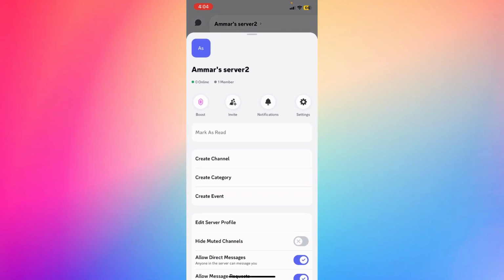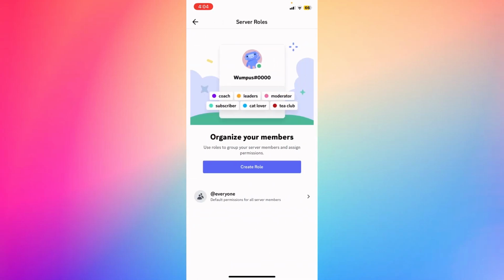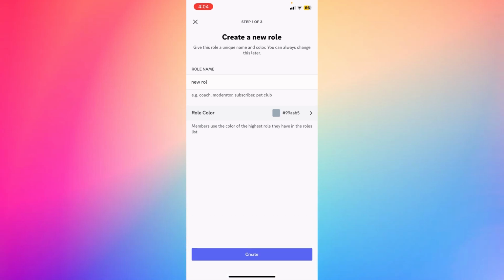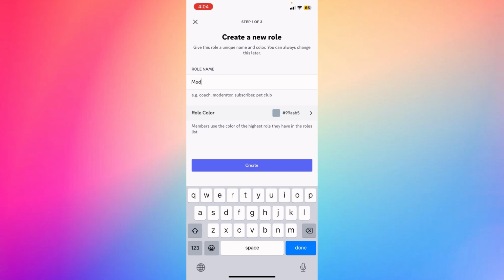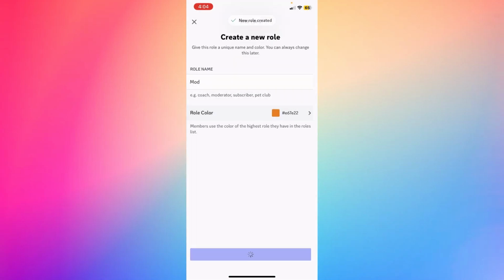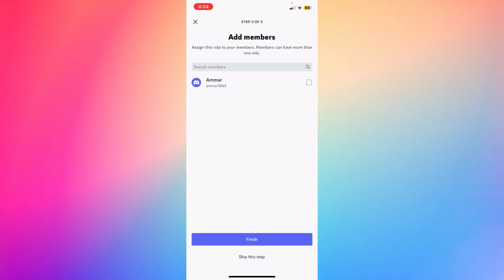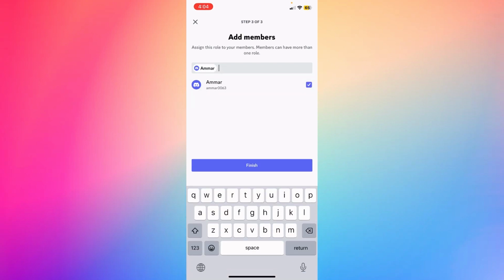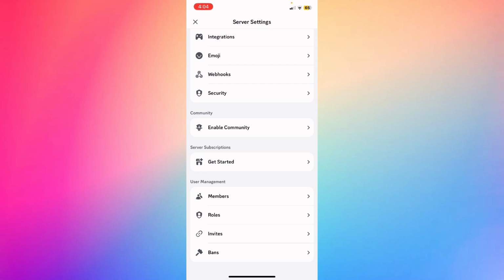How to Become a Discord Moderator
In today's video i'm going to show you how to become a discord moderator, easy and simple tutorial to follow.